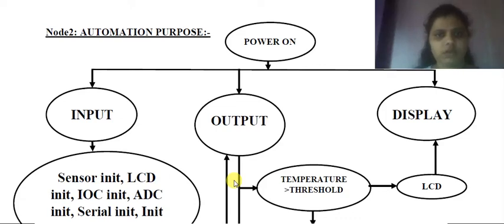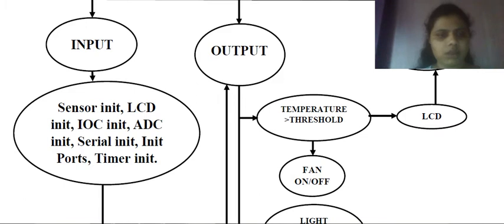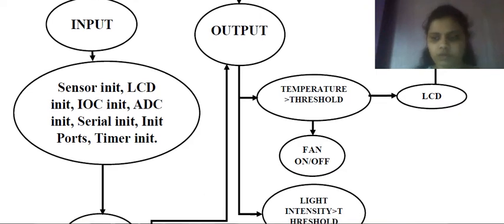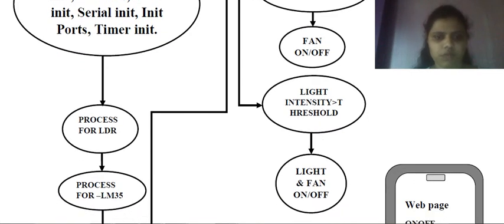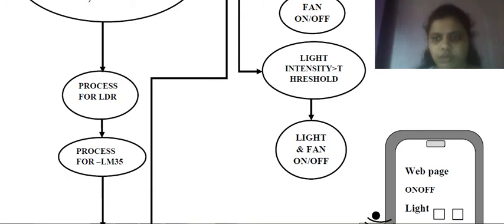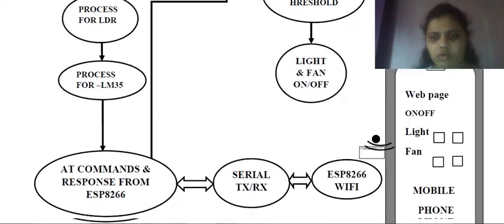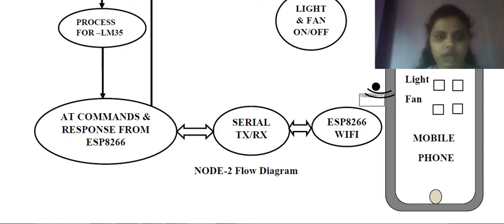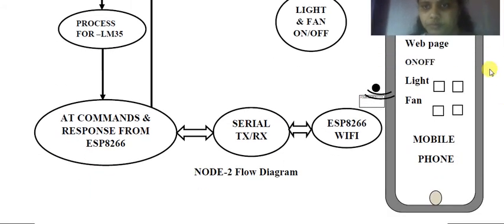PROCESS FLOW NODE2